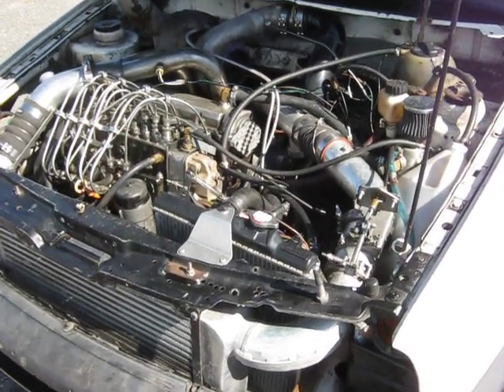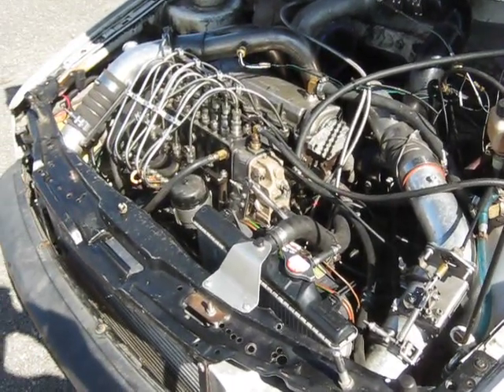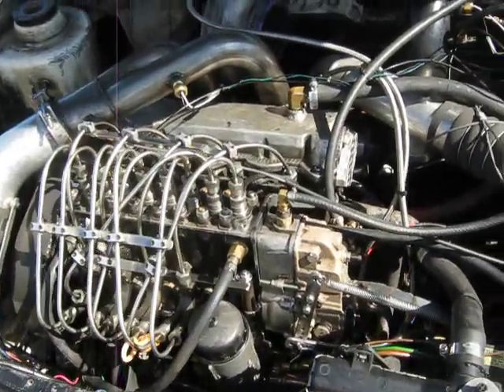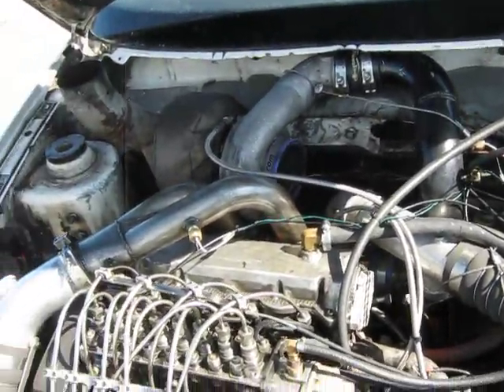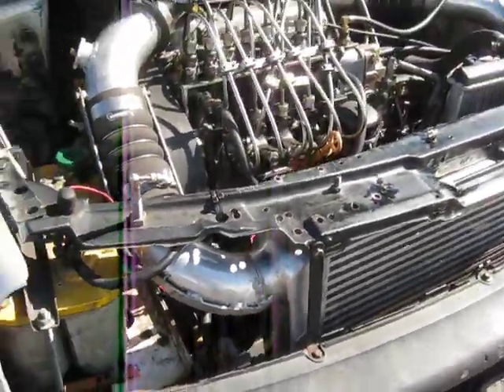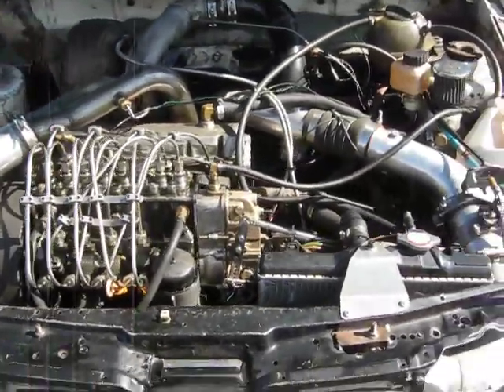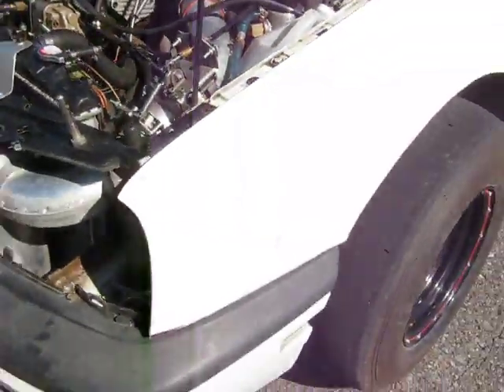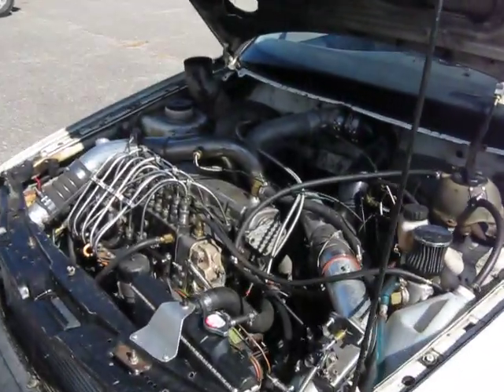470 Horse VW diesel Golf!!!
A highly modified VW diesel engine, with a custom made cast iron head, a suitcase sized intercooler, and 2 sequential turbos running about 80 psi of boost. It also has an 8 plunger injection pump feeding the 4 injectors in the head, driven by about 2" wide cog belts. This thing is a Beast! it has 10" wide slick, and NEEDS them. Sorry I couldn't get of vid of it making a run down the strip, though I did witness it flying down the 1/4 mile when we were driving up to park.